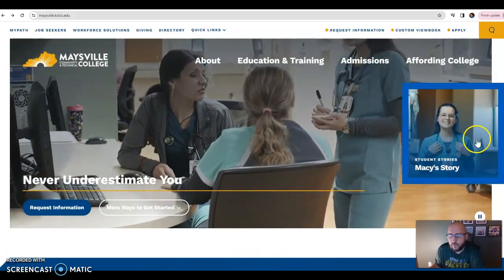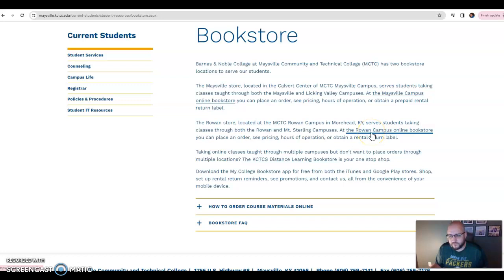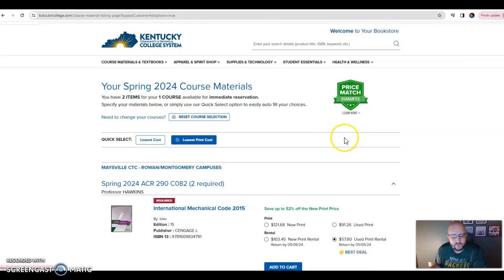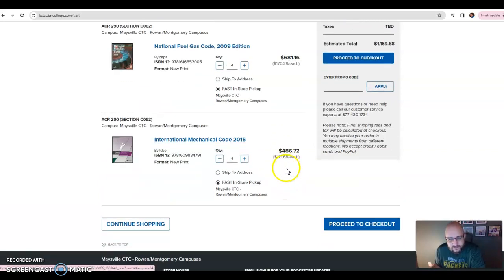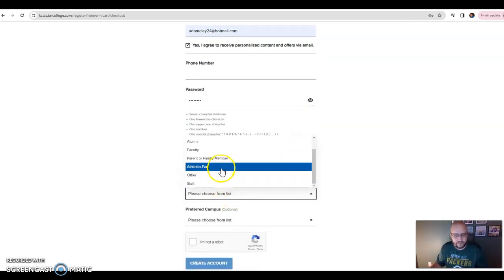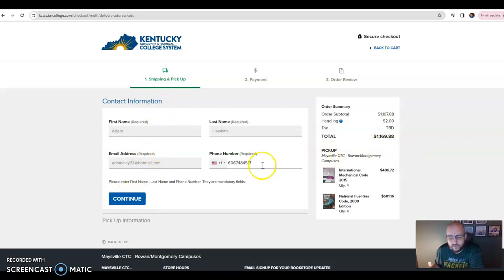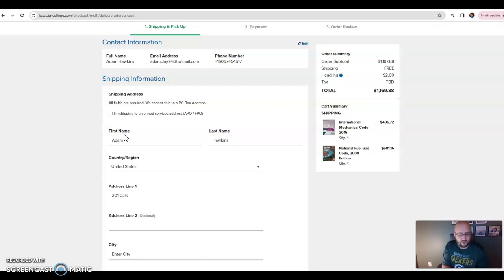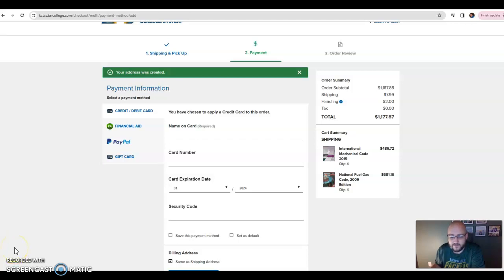Ordering Textbooks ACR 290